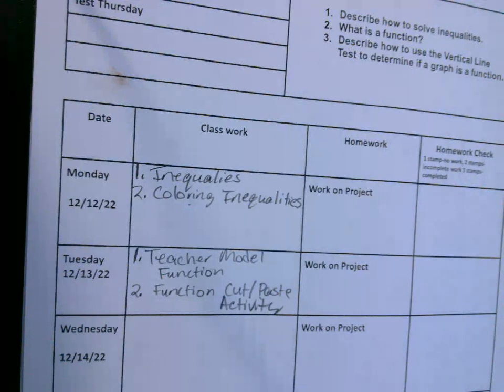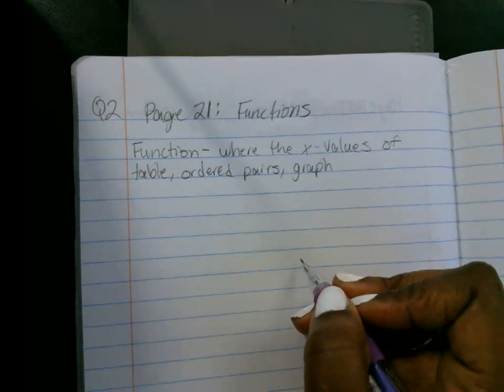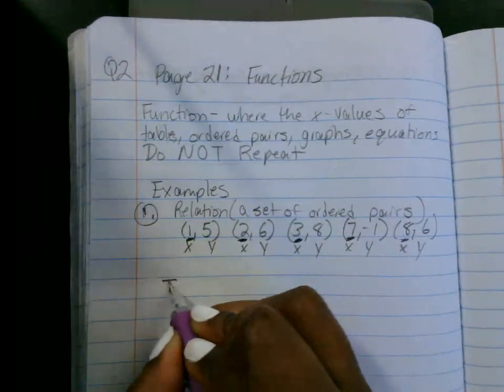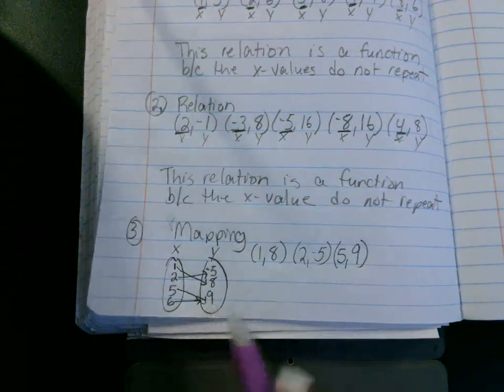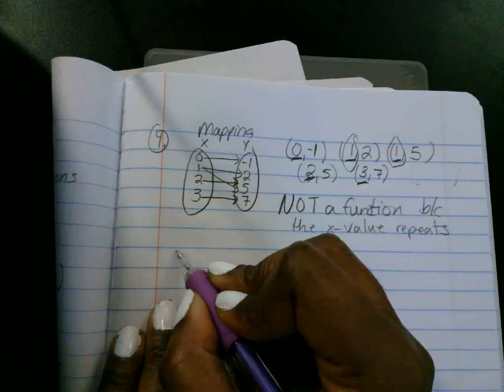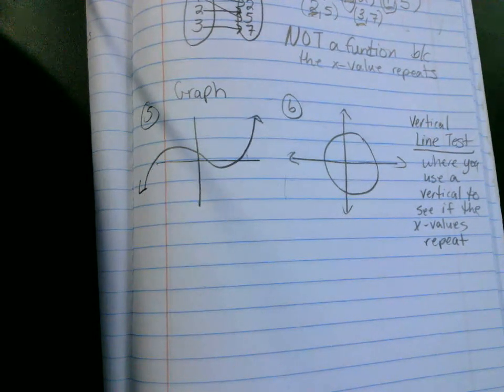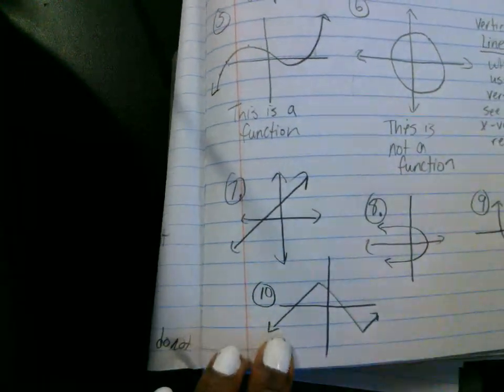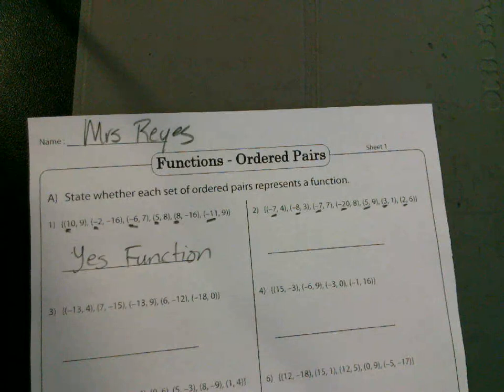Q2W6 Tuesday M8: Functions